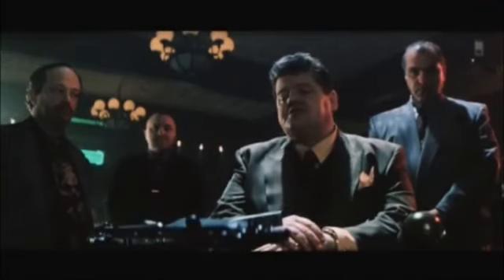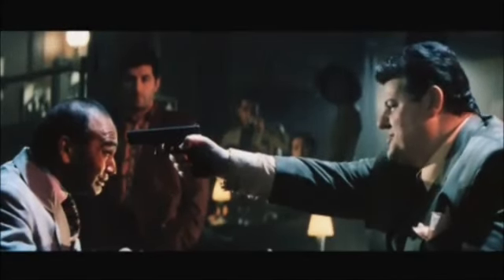GoldenEye (1995) Deleted Scenes